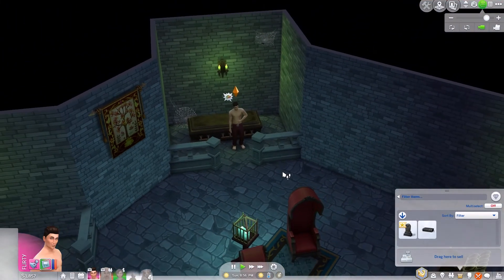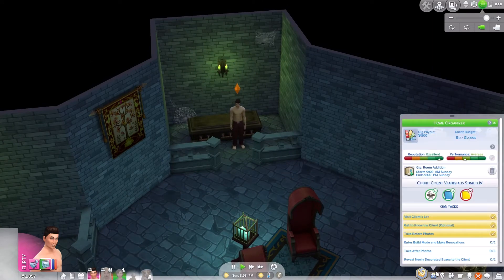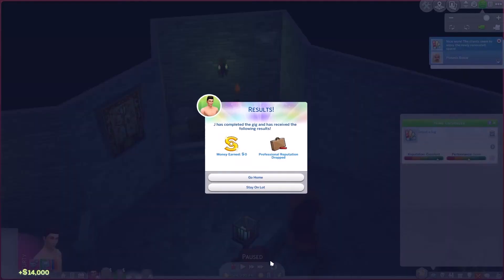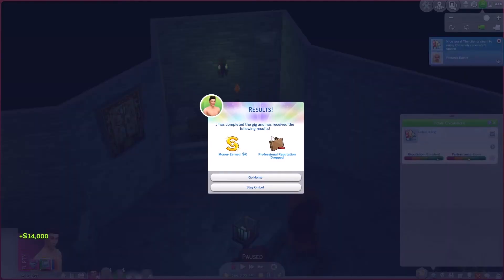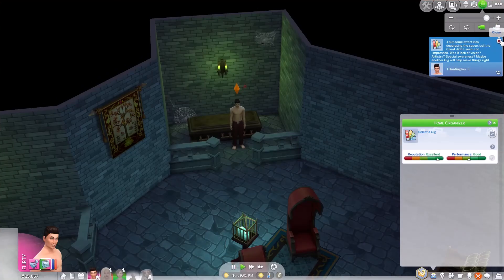What happens if a client dies during a renovation? Sims 4 Dream home decorator | Canteatbread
What happens if a client dies during a renovation in the Sims 4 Dream home decorator?
Sorry Vlad...